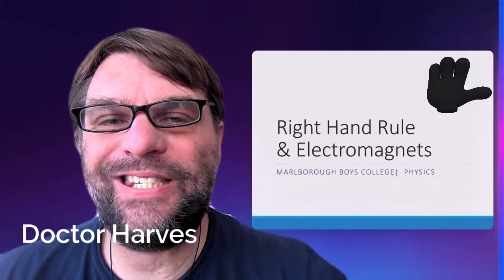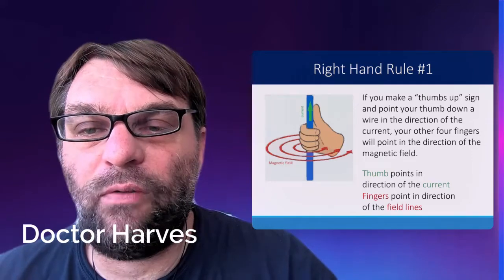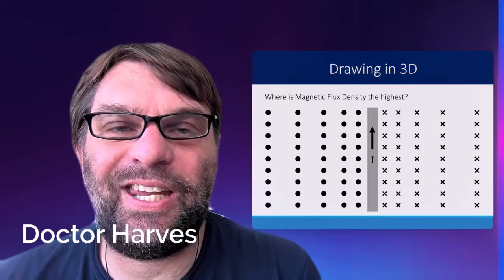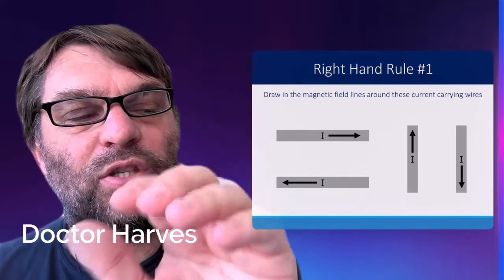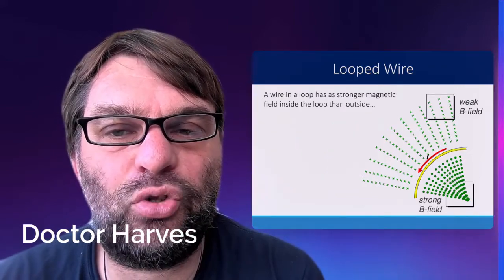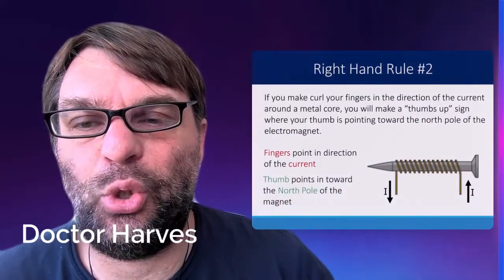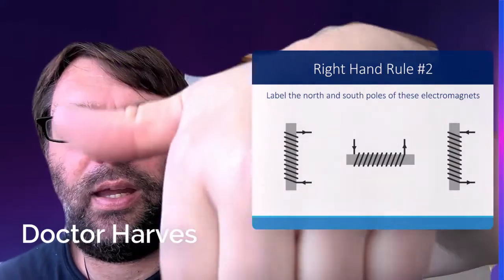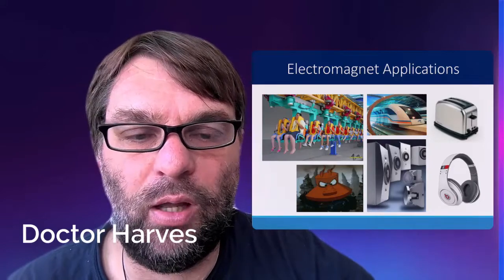L2 Physics Right Hand Rules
Level 2 NCEA Physics lesson on the right hand grip rule and how it applies to electromagnetics.